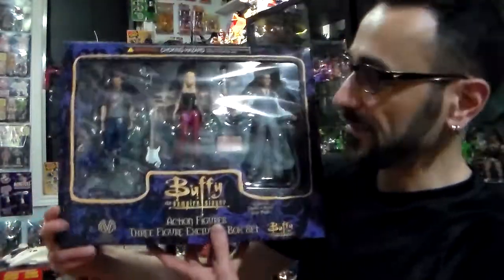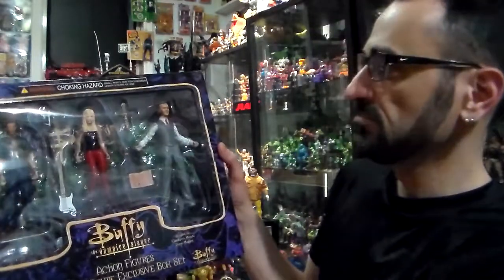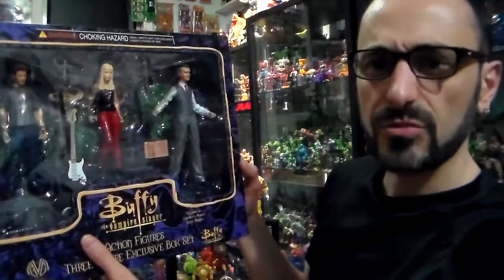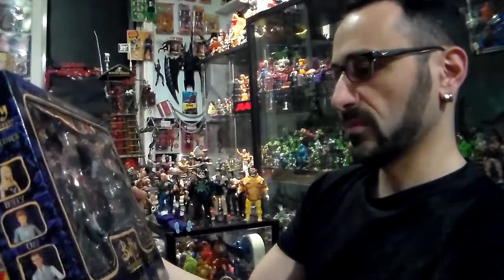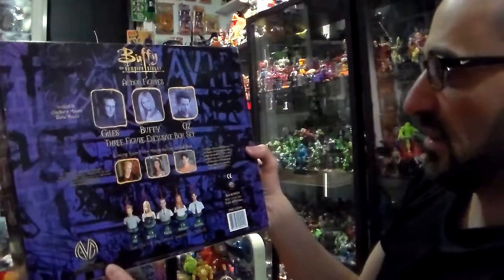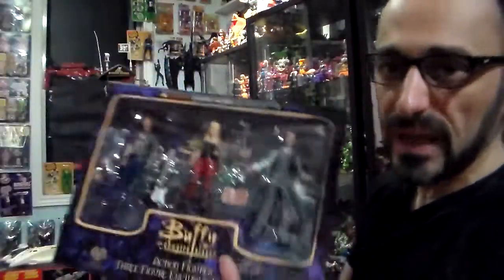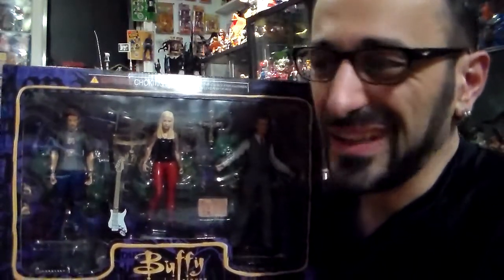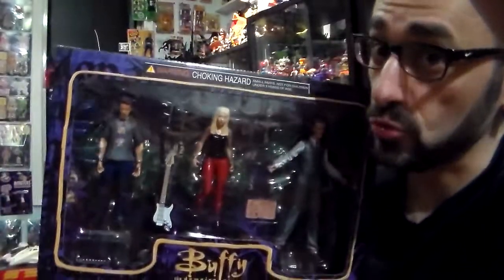Buffy three figure ex. box set 2000 Plasticjunky